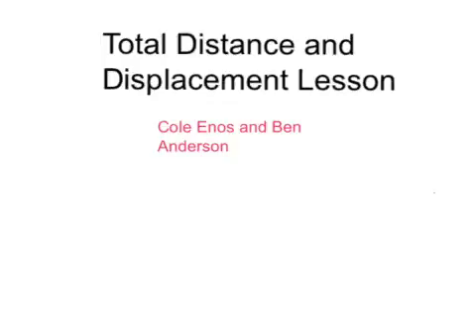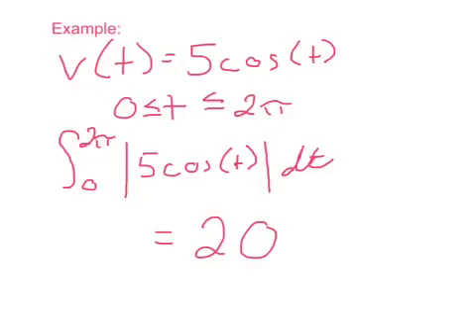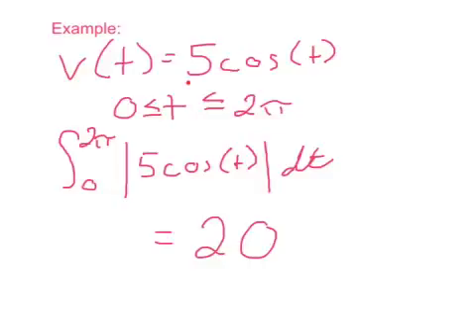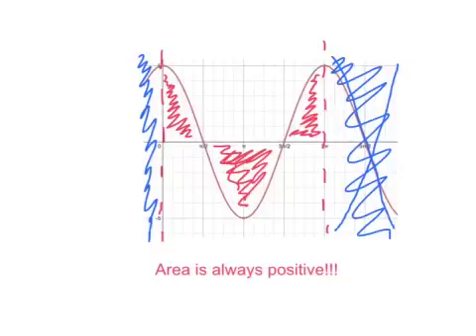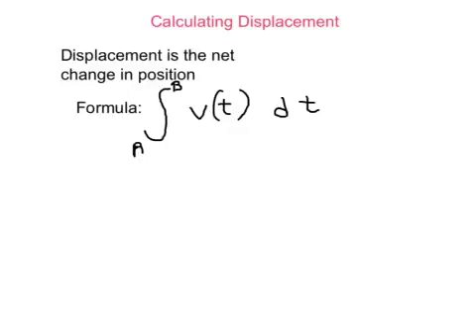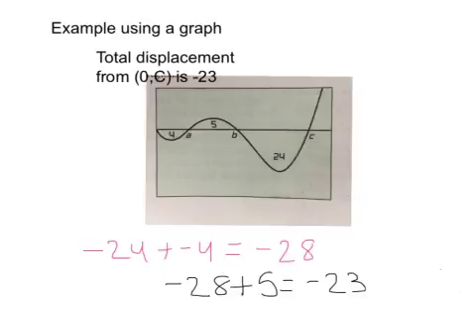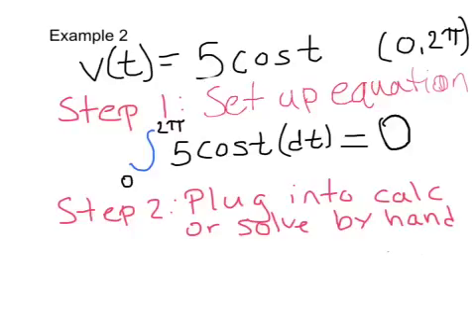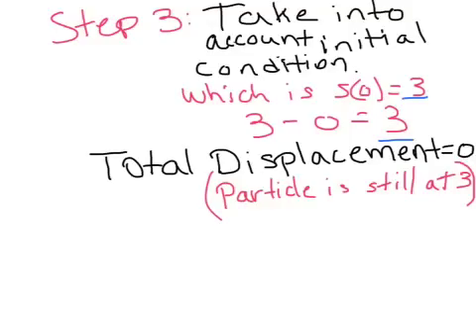Total distance and displacement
By Cole Enos and Ben Anderson